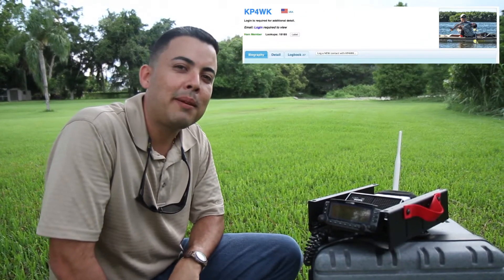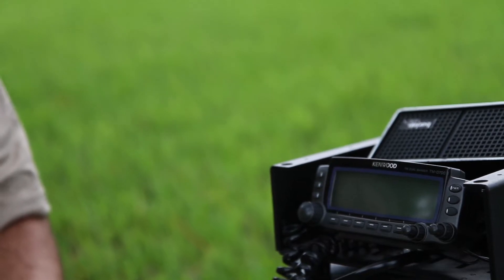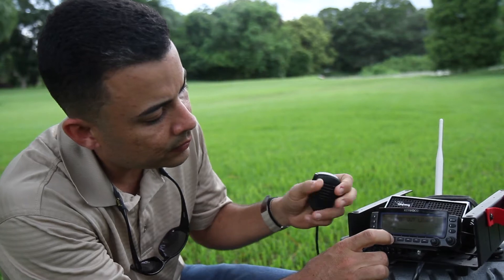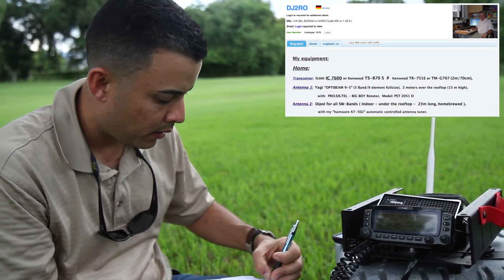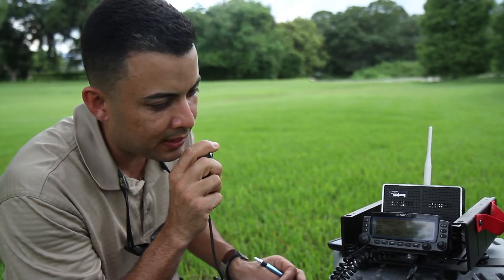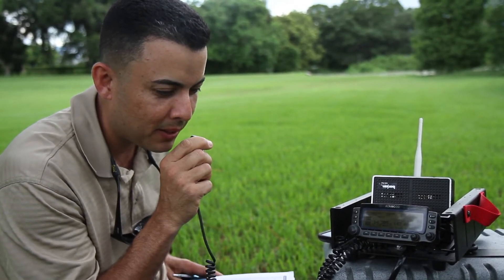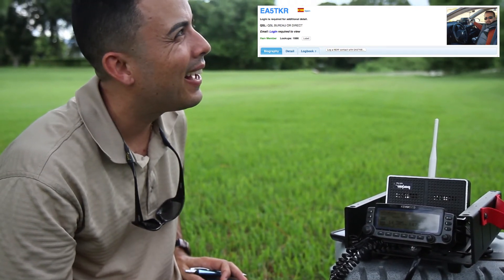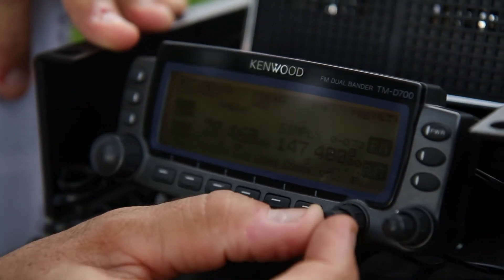KP4WK Portable Ham Radio Remote Rig D700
My friend Norbert (KP4WK) demonstrates his Portable Ham Radio Remote Rig setup.